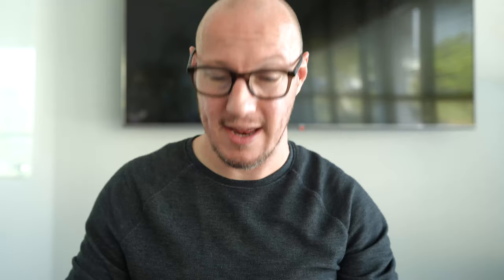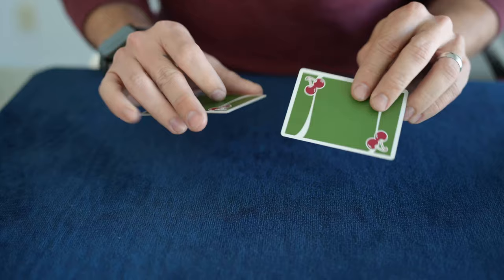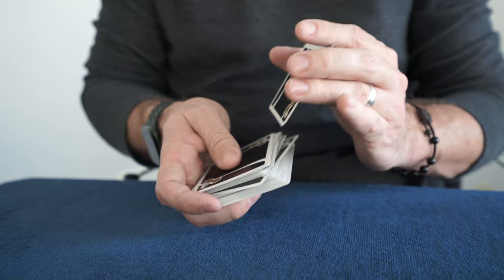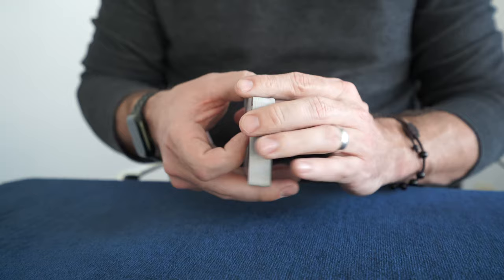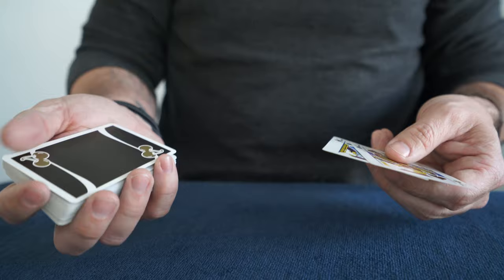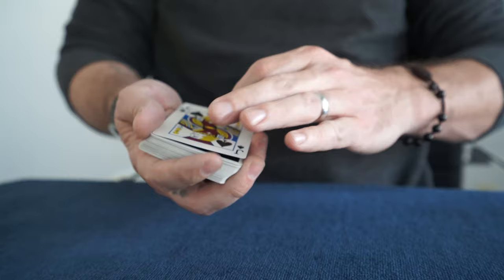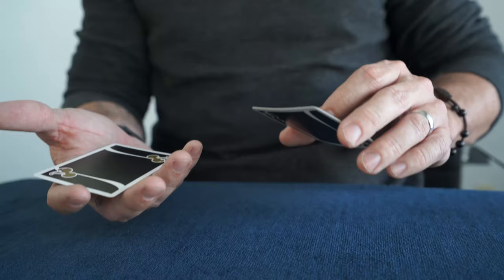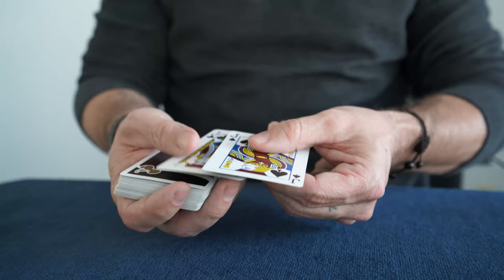Jeremy Griffith teaches card sleights | 7 Secrets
If you missed it here is the full segment from the one and only Jeremy Griffith.

Learn some incredible card moves and effects you can be performing instantly.